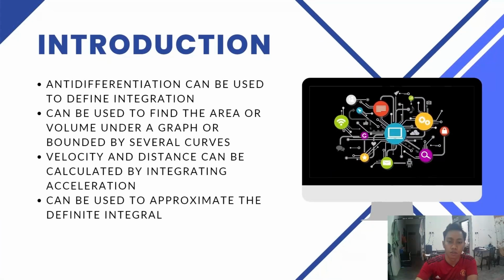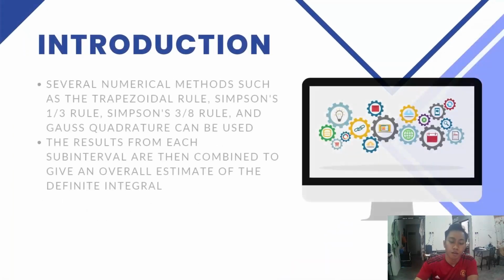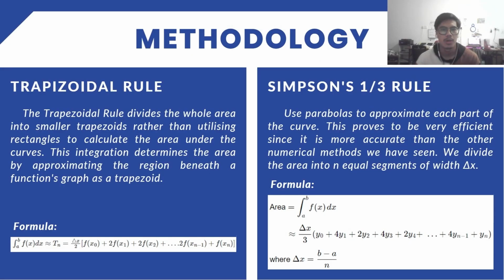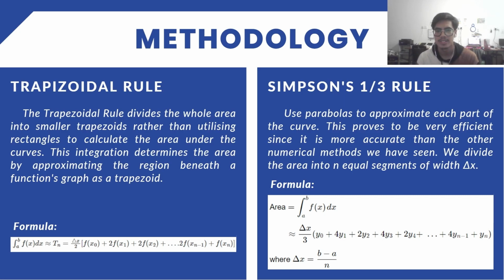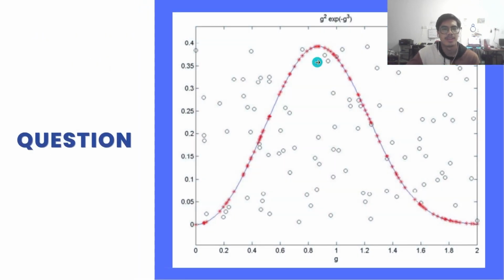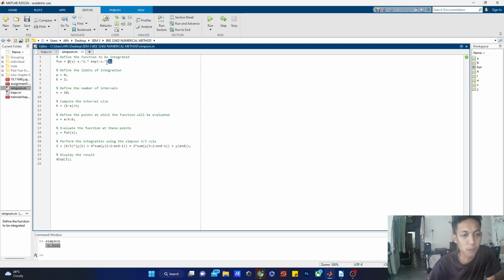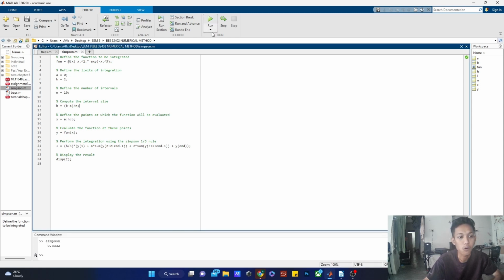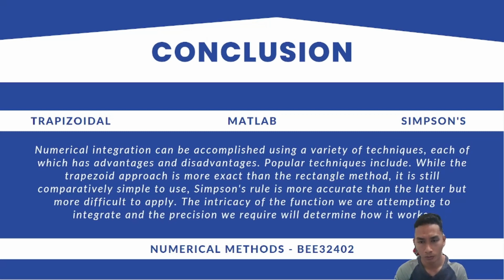Numerical Project Section 4 (Group 2)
This video is about numerical intergration method that are used to solved the problem that are used in engineering problems. By using Matlab software in order to calculate the final value of the problem .